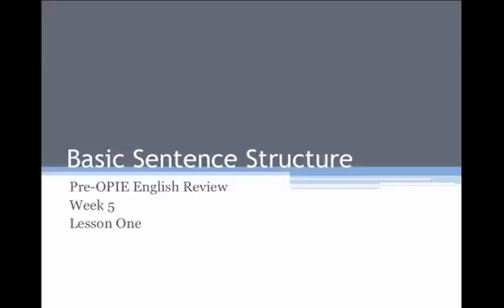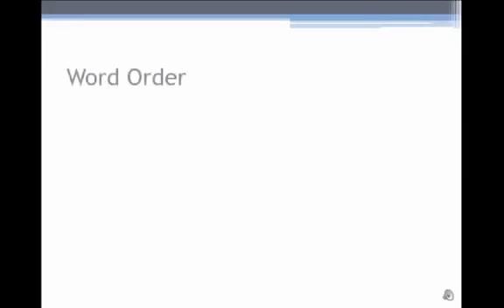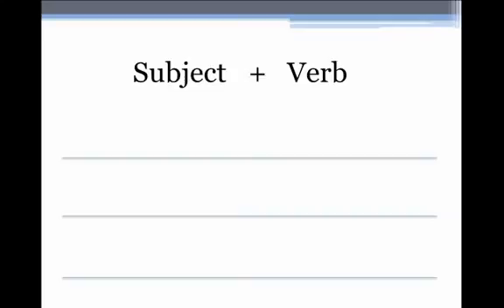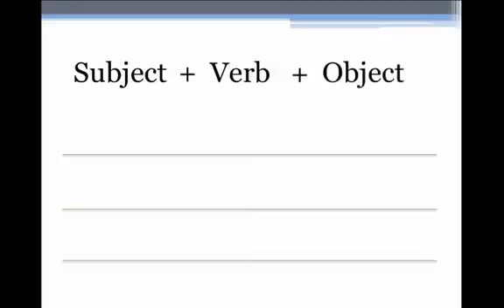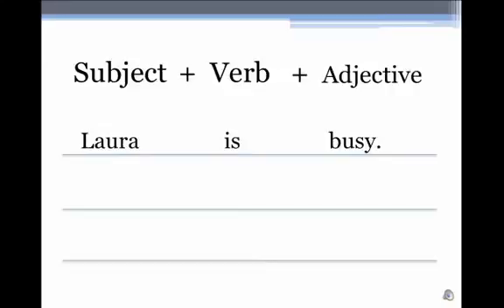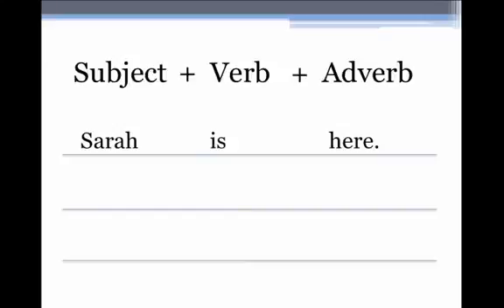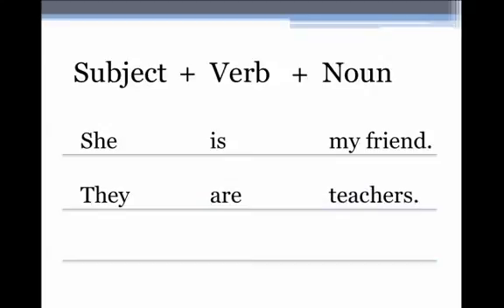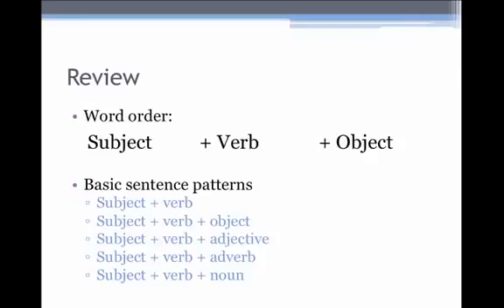Basic Sentence Structure